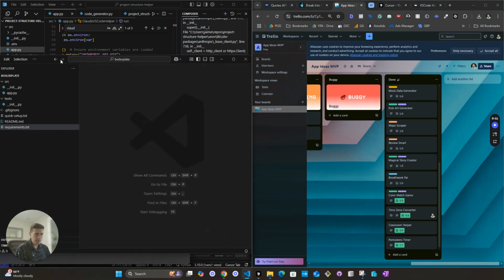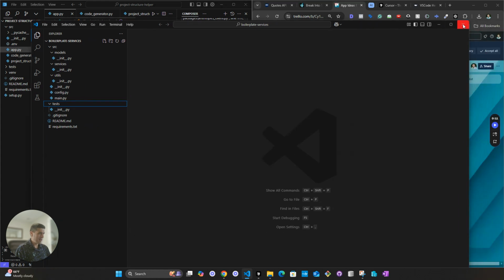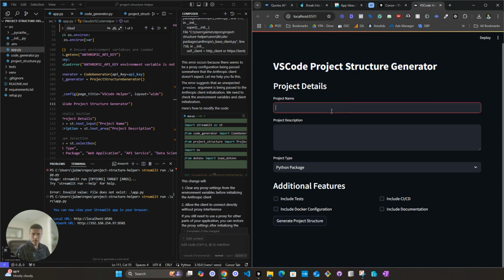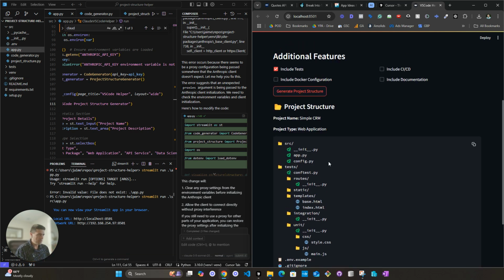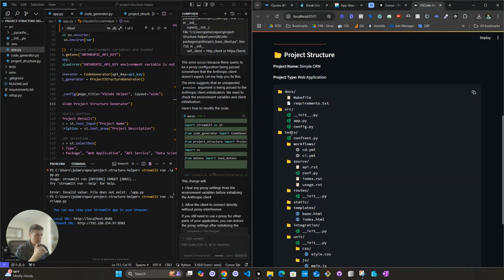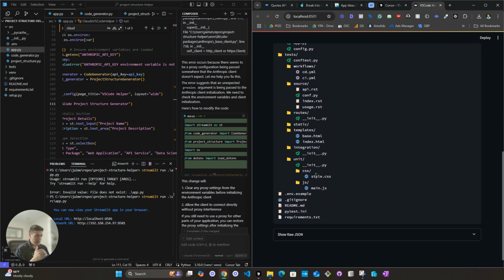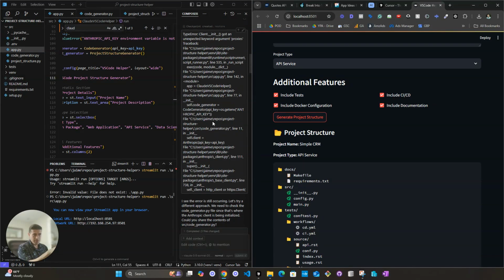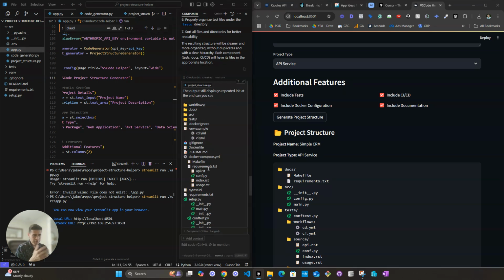How to Build a Project Structure Generator with CURSOR AI - Create Apps Using AI Without Coding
🚀 In this video, discover how to create a Project Structure Generator using CURSOR AI, Python, Streamlit, ChatGPT, and Claude. Perfect for beginners looking to build apps with AI without coding experience!

📹 Video Overview:
0:14 Introduction to Project Structure Generator
2:54 Enhancements and Features
4:53 Proof of Concept and Future Ideas
5:30 Community Engagement and Conclusion